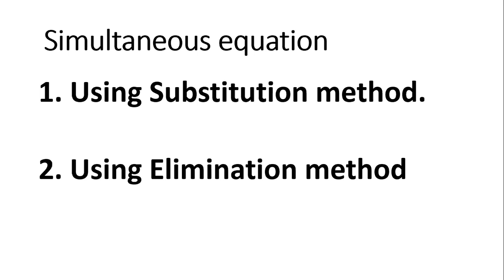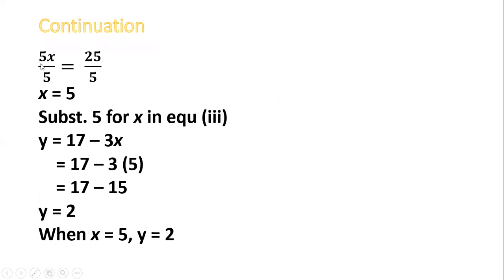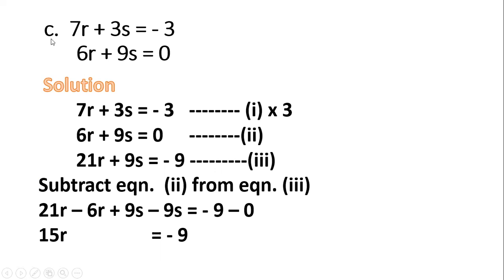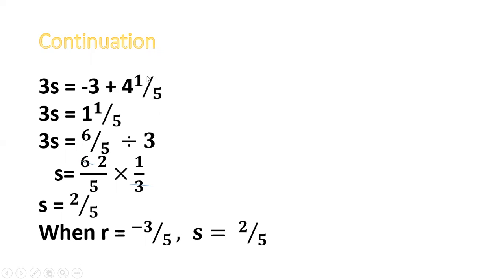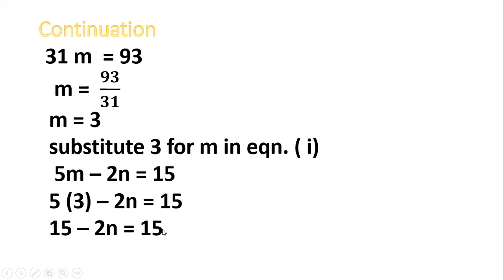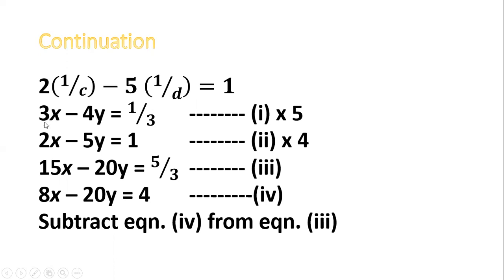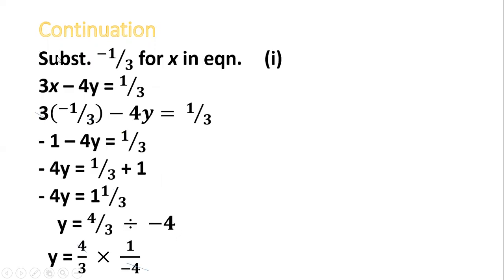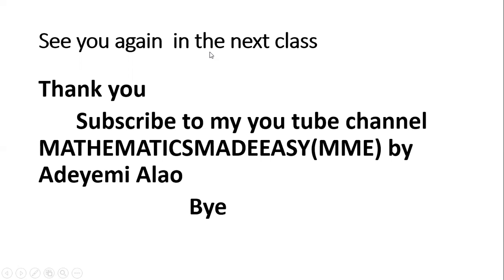Simultaneous equation 1